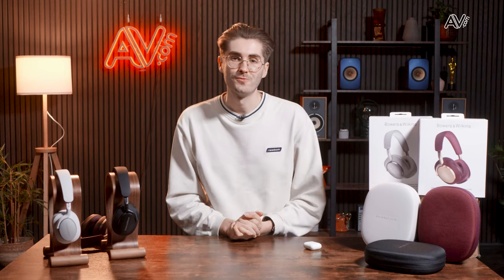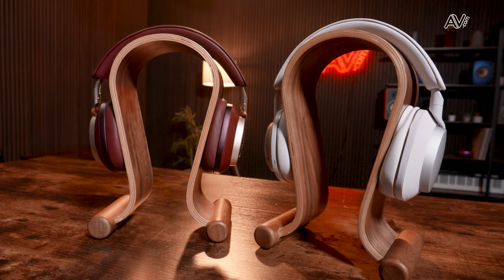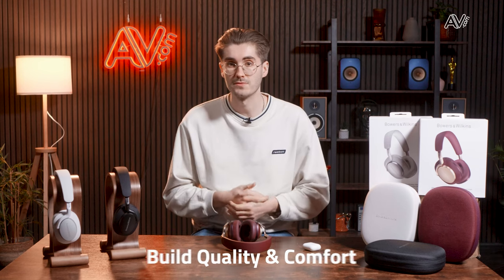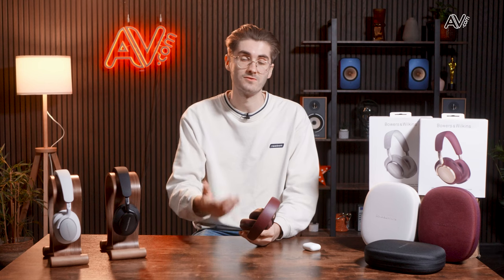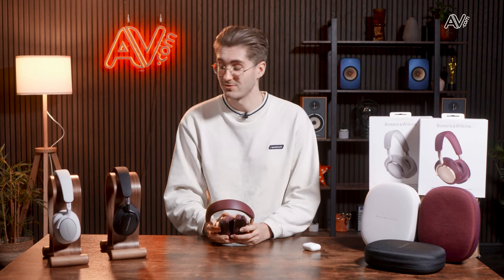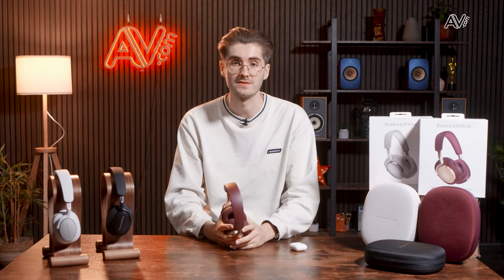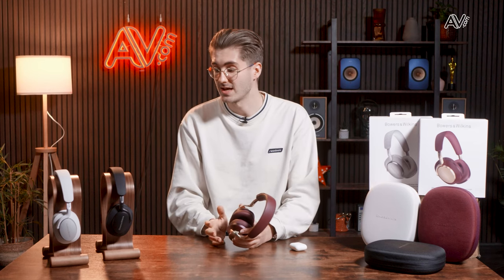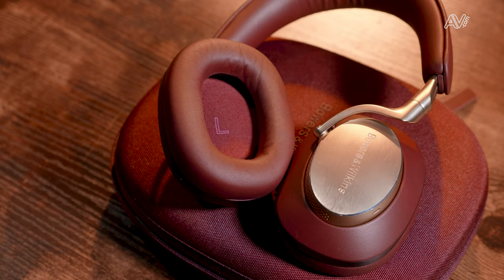Bowers & Wilkins PX7 S2e vs PX8 Headphones ! Which B&W model is right for you? | AV.com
In this video we're putting two exceptional Bowers & Wilkins headphones head-to-head: the PX7 S2e vs. PX8! Not sure which Bowers & Wilkins headphones to choose? Join us as we break down the similarities and differences between the PX7 S2e and PX8 models. From overall build quality to an array of colour options, we'll leave no stone unturned. We discuss sound quality and explore additional features that make each model unique. Whether you prioritize a sleek design, advanced technology, or a specific aesthetic, we've got the insights you need to make an informed decision.

We want to give you the complete solution for purchasing your new AV equipment. From initial sales query to after-sales care, AV.com is committed to being competitive, offering a wide range of expanding products from the industry’s biggest names at great prices and delivering your order quickly and efficiently. Regardless of what product or service you might need, AV.com is dedicated to providing excellent service throughout your journey to make every purchase special.

✅ Fast Dispatch
✅ Flexible and reliable delivery
✅ Accurate stock information
✅ Peace of mind
✅ Regular order updates
✅ Excellent customer service
✅ Over a decade online
✅ Competitive prices
✅ Secure website
✅ High-end showroom